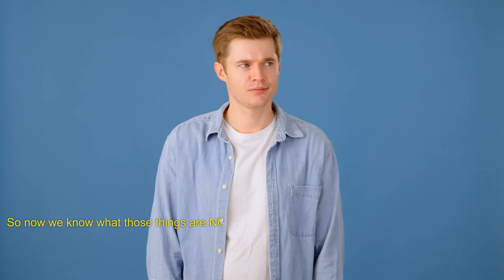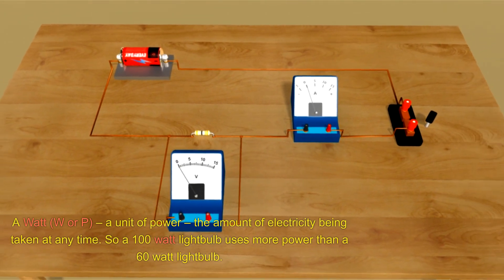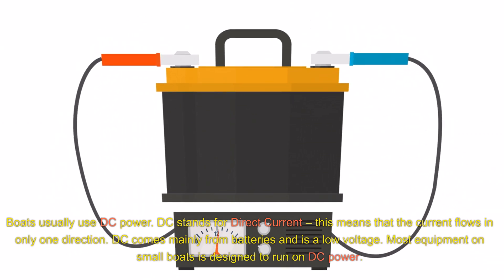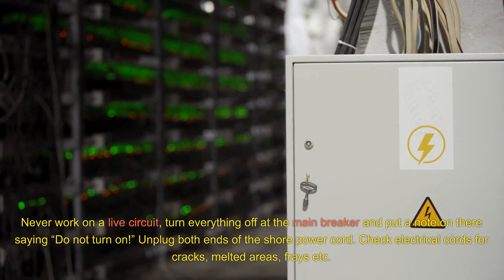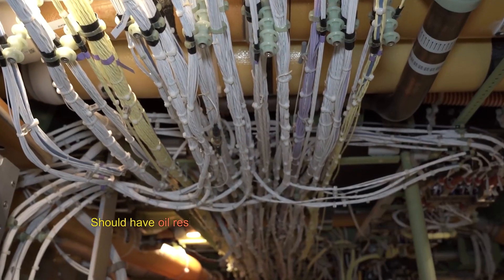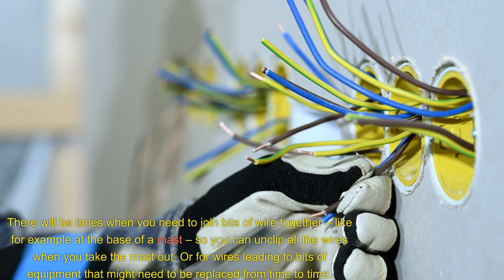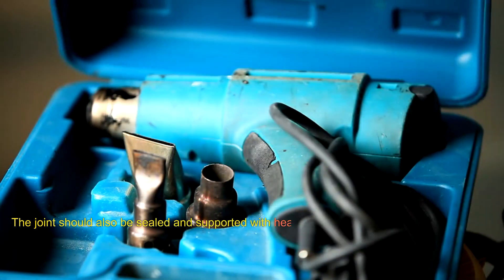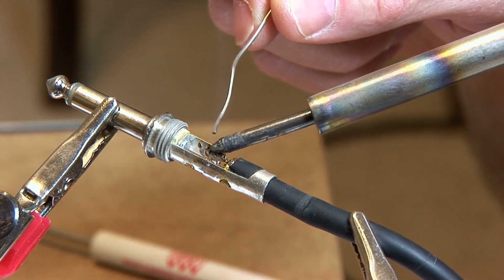Marine Electronics for beginners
In this video, we cover Marine Electronics for beginners, focusing on essential topics like wiring, grounding, and electric current. Whether you're new to sailing or boating, understanding your 12v and AC/DC systems is crucial for a safe and enjoyable experience on the water.